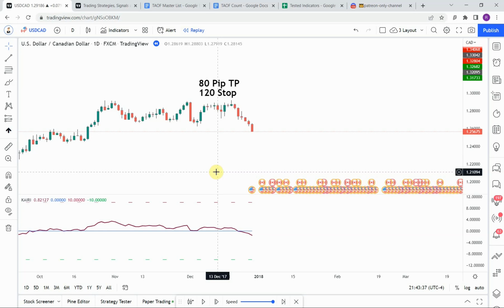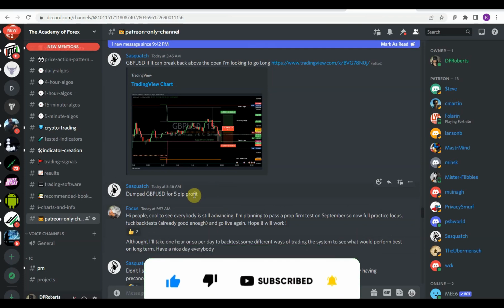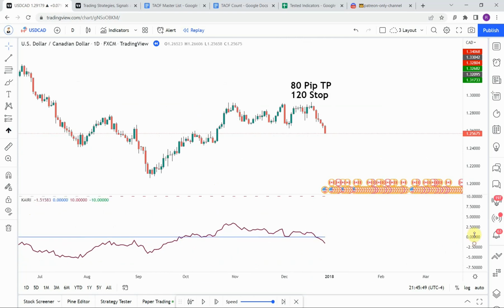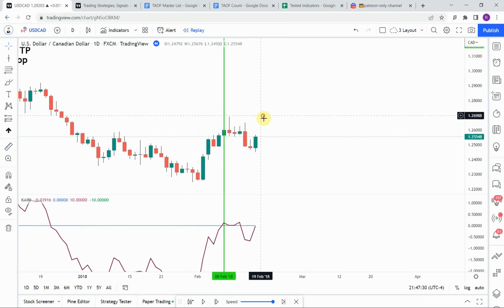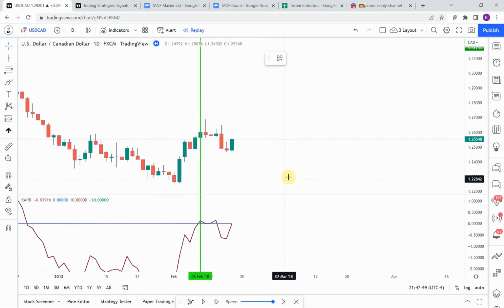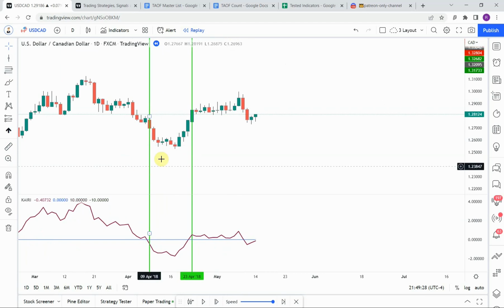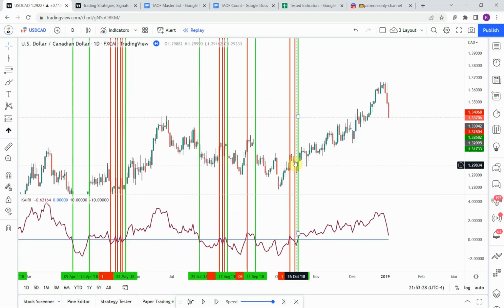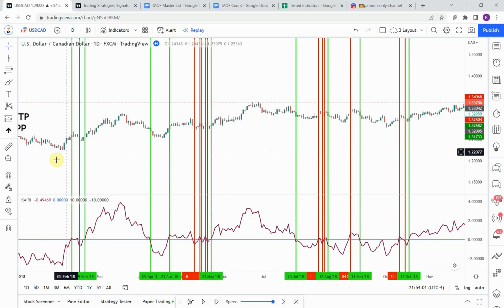Multiple Moving Average Indicator Tradingview | KAIRI Relative Index Indicator Testing